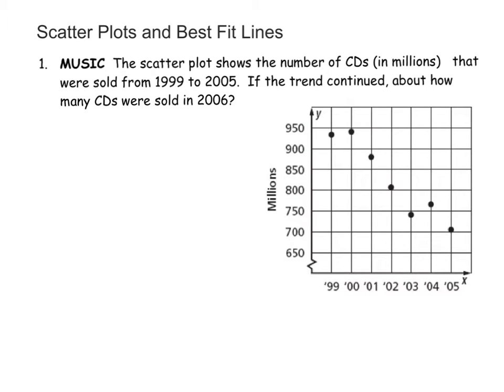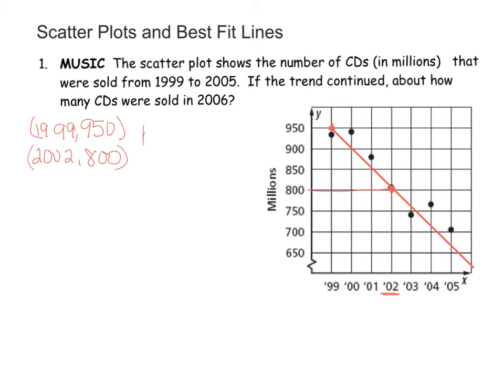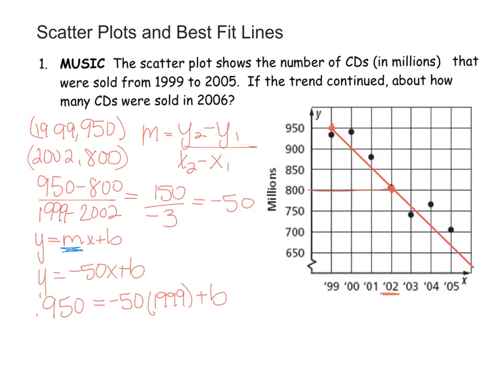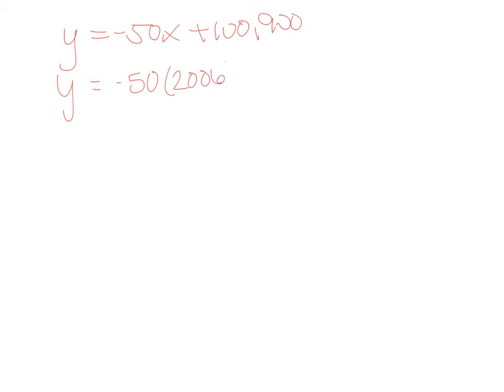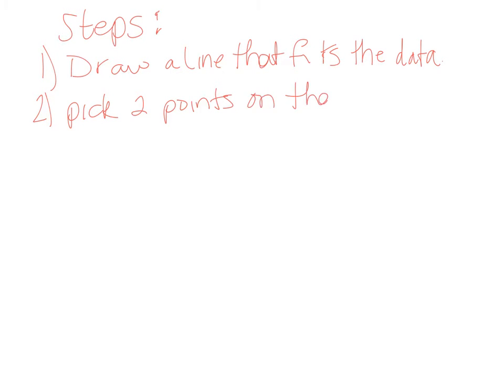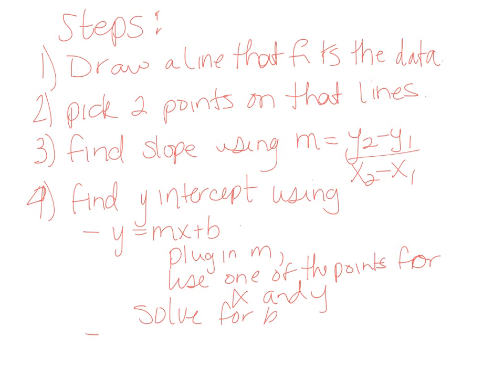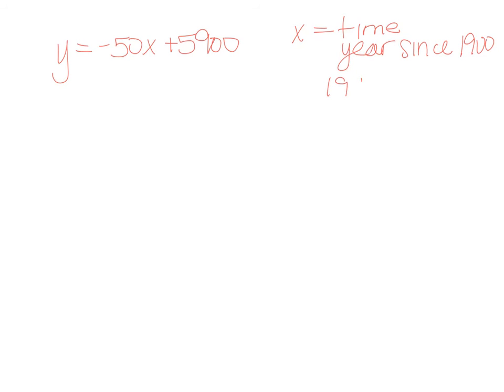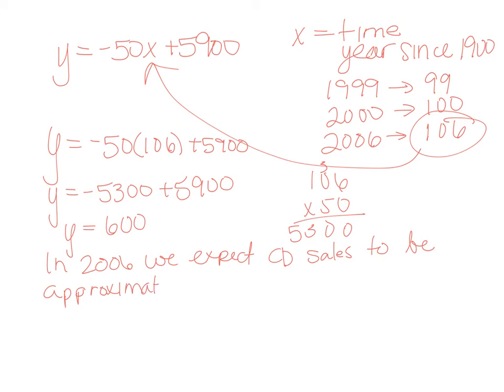best fit line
Finding best fit line from scatter plot